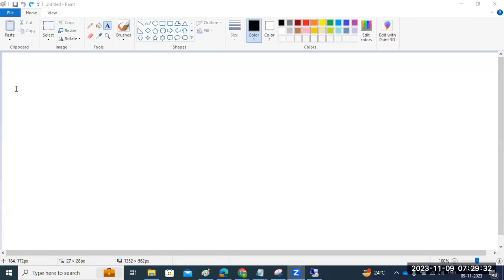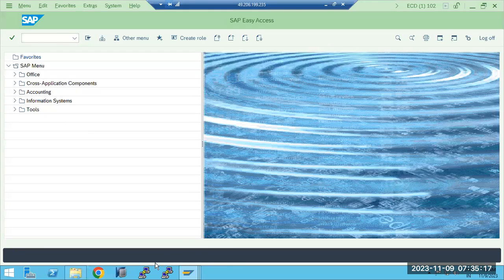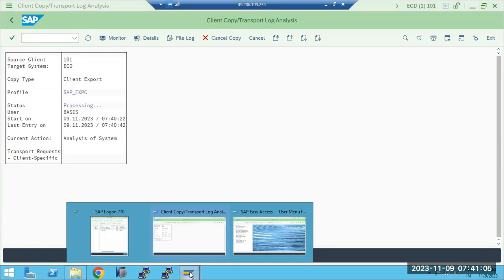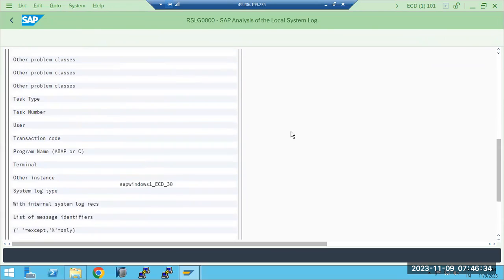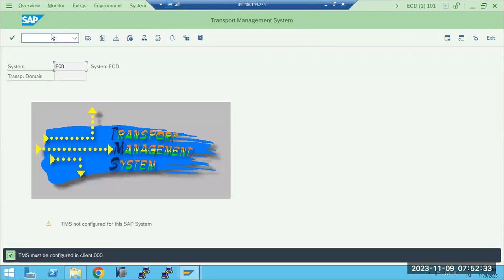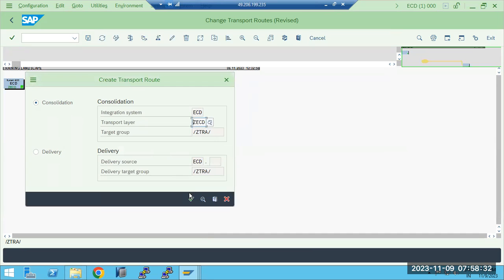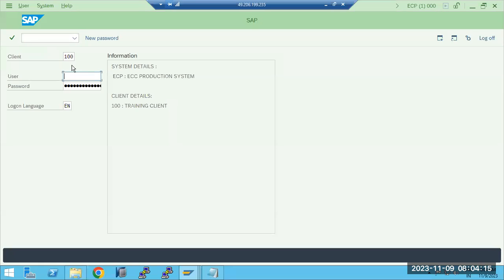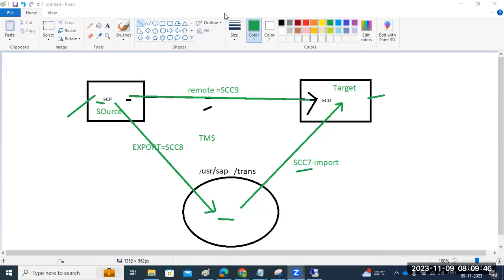SAP CLIENT EXPORT & IMPORT